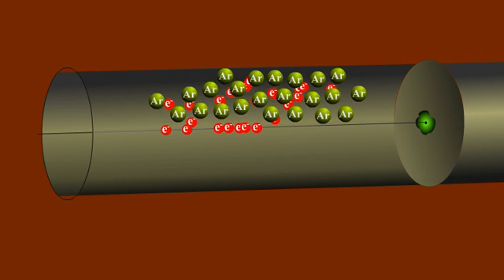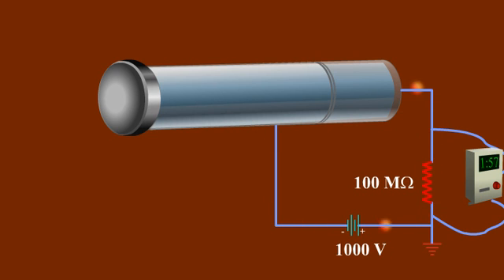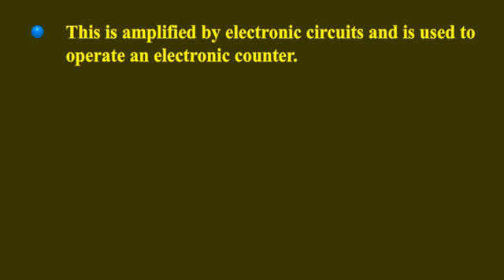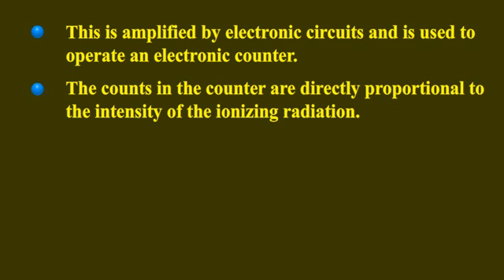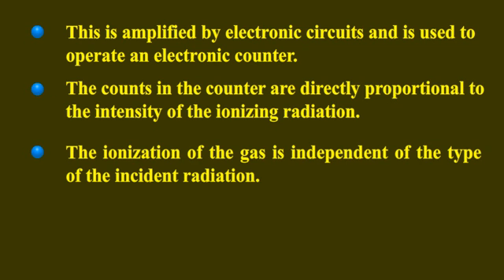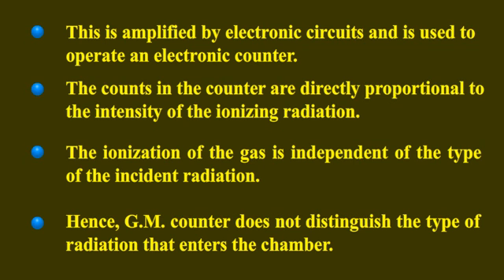Working of Geiger Muller counter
When an ionising radiation enters the counter, primary ionisation takes place and a few ions are produced. These ions are
accelerated with greater energy due to the high potential difference and they cause further ionisation and these ions are multiplied by further collisions. Thus an avalanche of electrons is produced in a short interval of time. This avalanche of electrons on reaching the anode generates a current pulse, which when passing through R develops a potential difference. This is amplified by electronic circuits and is used to operate an electronic counter. The counts in the counter is directly proportional to the intensity of the ionising radiation.
The ionisation of the gas is independent of the type of the incident radiation. Hence, G.M. counter does not distinguish the type
of radiation that enters the chamber.